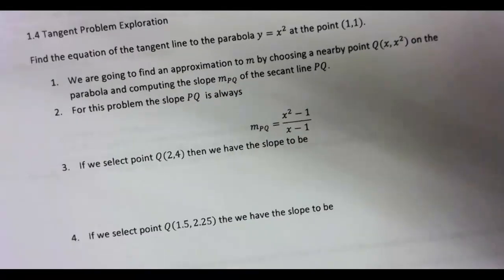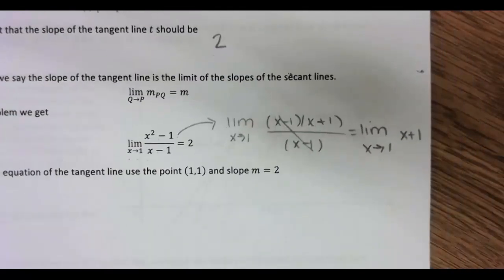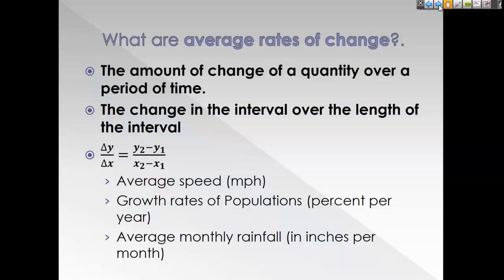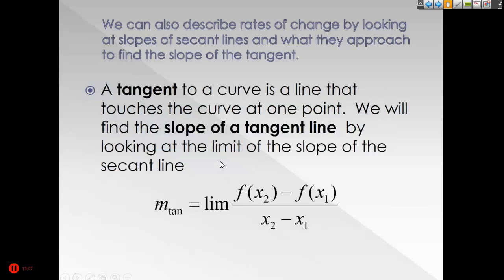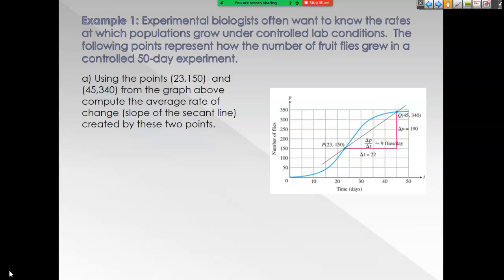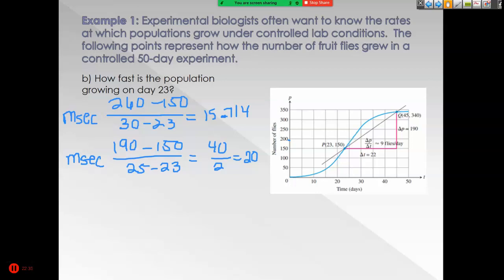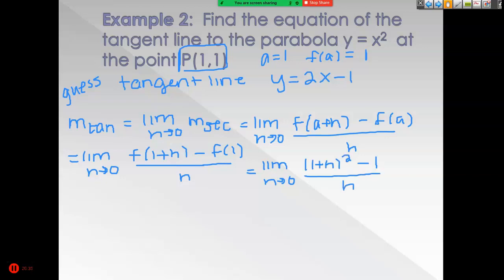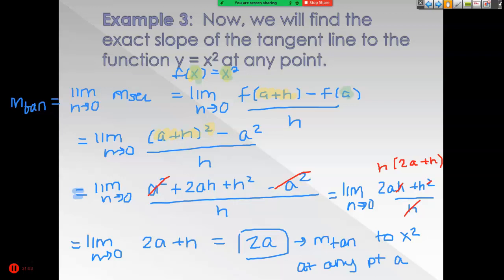1.4 Rates of Change and Tangent/Secant Lines Day 1 (AP)